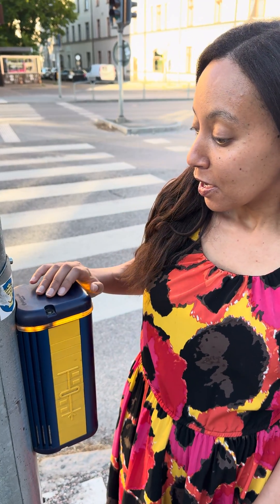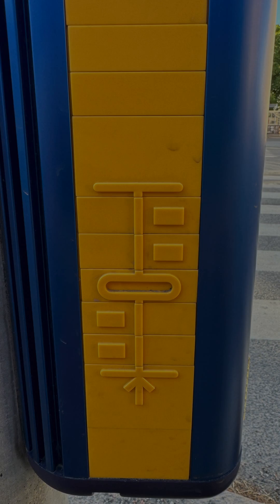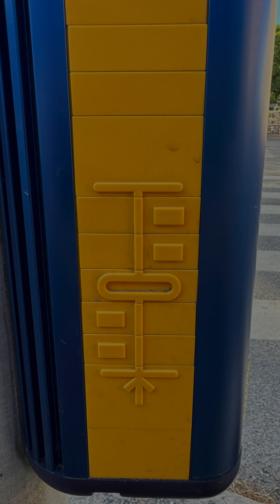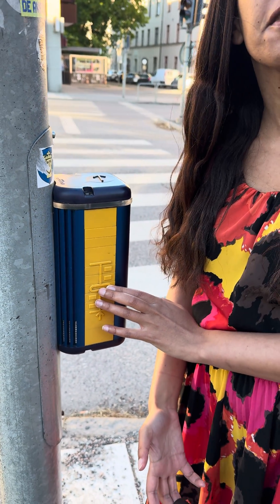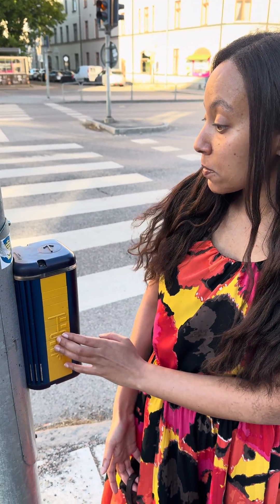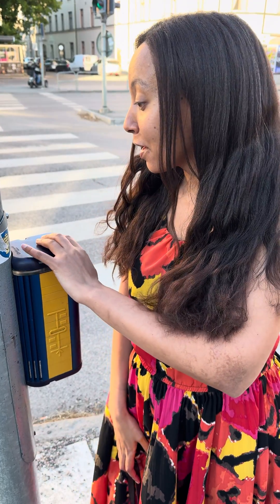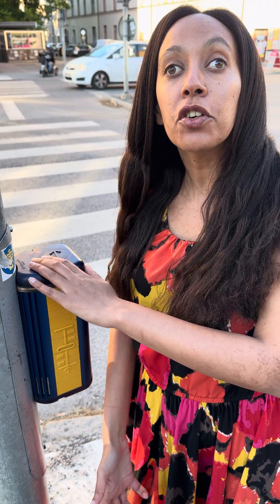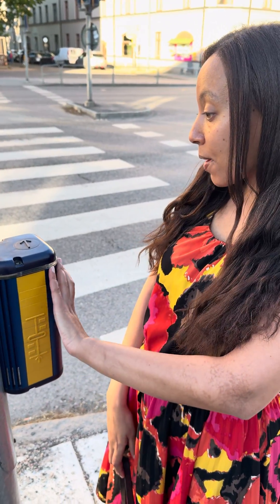Another Way for Blind People to Cross Streets: Tactile Traffic Maps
Tactile maps increase independence and freedom for blind people, and this technology puts traffic maps at our fingertips. Should cities around the world install these accessible pedestrian signals?

Descriptive Transcript:

I’m standing beside a yellow and navy plastic control box near a crosswalk.

Haben: A Swedish style of accessible pedestrian signals can now be found in lots of different places around the world. Here's one in Sweden, and I want to highlight some really cool things about this. There is a tactile map on the control box.

Photo: The front of the control box showing a map.

Haben: An arrow points up to a vertical line going across the map, and that tells you the route you want to take. Cars are represented by rectangles, raised rectangles. There are two on the left side, two on the right side. That tells you it’s a four-lane street. And in the middle of the street is an oval. That means there’s an island.

Video returns to Haben speaking by the control box.

Haben: So when I approach this intersection, I'm getting lots of valuable information about what to expect: how long it's going to take me to get across, if I reach an island I actually know it's an island and not the other side of the street. So this is powerful. I have three more things to highlight here. On the top, there's an arrow.

Photo: A close up of the top of the control box. The arrow is no more than a couple inches long and raised from the surface of the box.

Haben: Sometimes intersections are angled. So, the arrow is angled slightly to let you know how you should cross the street.

Her hand reads the arrow.

Haben: When you tap the top of the control box, you can increase the volume of the audio signal.

Photo: A collection of raised dots form a star on the dark-blue, plastic surface.

Haben: And on the bottom there's a star, a tactile star, and it vibrates to tell you when it's time to cross. Isn't that cool? It's a lot of information and it gives the pedestrian choices about: Do they want audio? Do they want tactile signals? Do they want it louder, quieter? And if you don't want any of this info, you don't have to use the control box. You can ignore it. So I'm going to hit the button.

She presses a flat non-apparent button at the front of the control box. A small, clear ring at the top of the box lights up, turning an orange-yellow color. The control box makes a quiet, high-pitched beep.

(Slow clicking from the control box)

Haben's hand rests below the control box. A photo of the tactile star appears again on screen briefly before we return to Haben and Mylo waiting.

(Rapid clicking).

Haben: Mylo, forward.

Mylo and Haben walk into the street. a few other pedestrians pass to their right. A blue car makes a turn through the far side of the crosswalk as Haben and Mylo cross the island.

Haben (voiceover): My guide dog and I reach the other side of the street.

She reaches down to pet Mylo.

Haben: Good job!